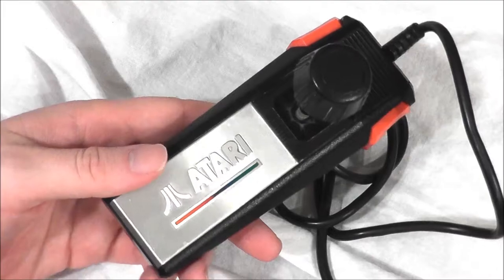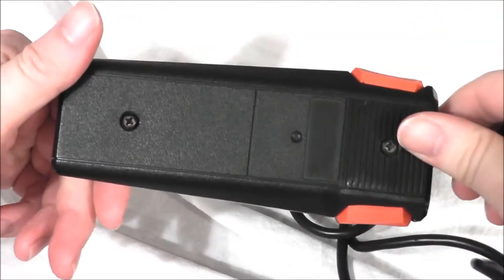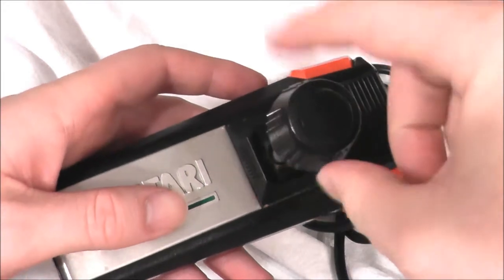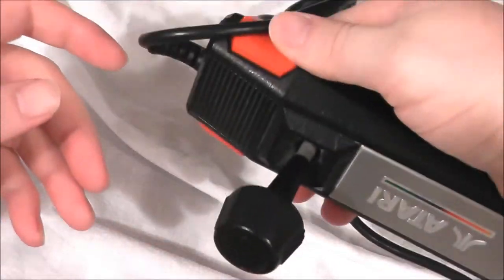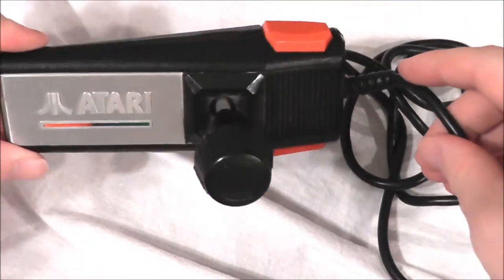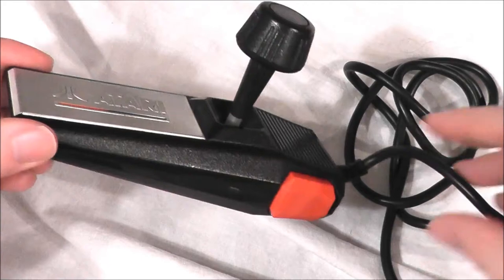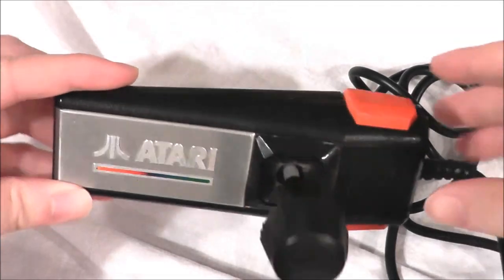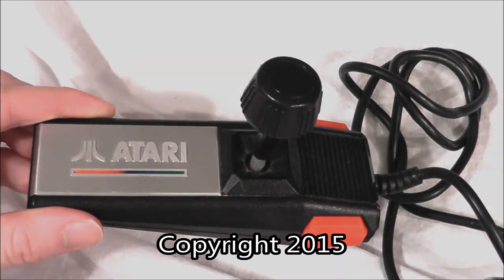Atari 7800 Pro Line Joystick Review - The No Swear Gamer Ep 162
Today I look at the CX-24 Atari 7800 ProLine Joystick Controller. It future episodes, I plan to look at other 7800 controller options.